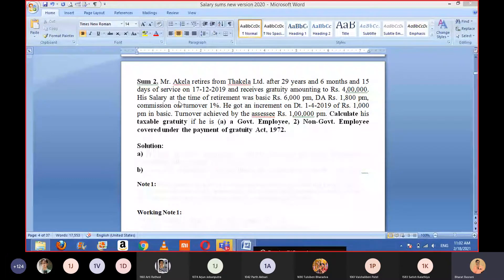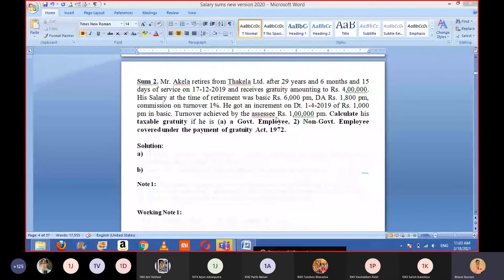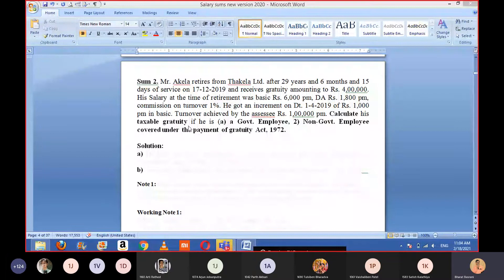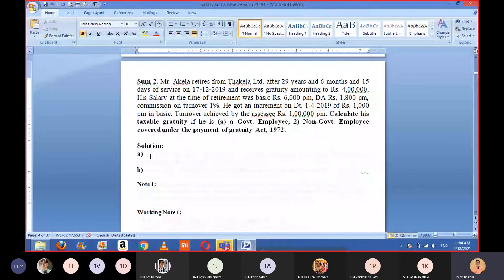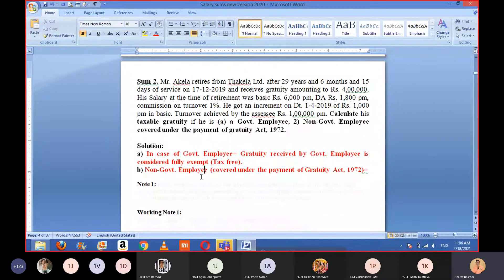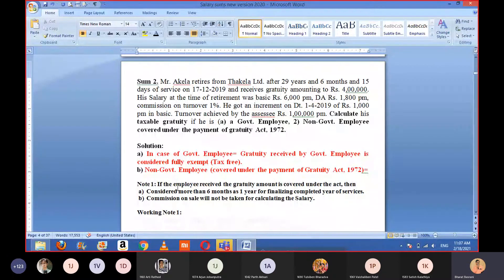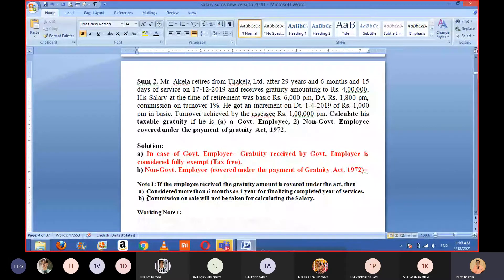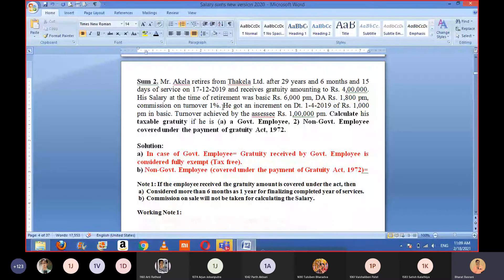Taxation // Salary income // Gratuity// Sum 2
Hello friends happy to present new video based on Salary income. This video contains short sum on gratuity which is a part of salary. Valuation is based on gratuity if received by an employee covered under the payment of gratuity act, 1972. Enjoy